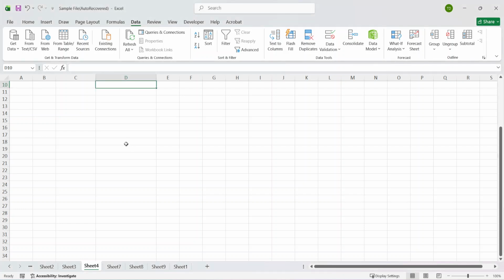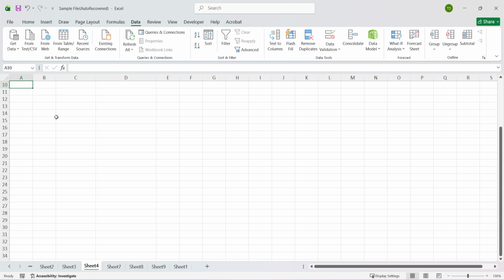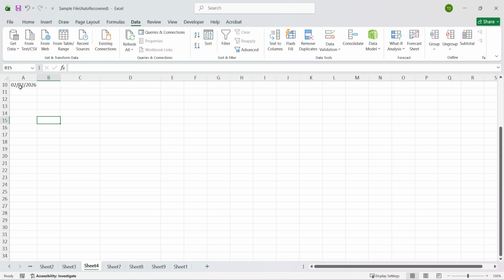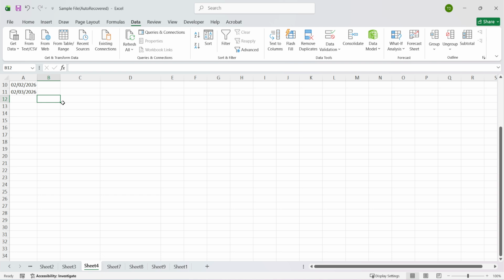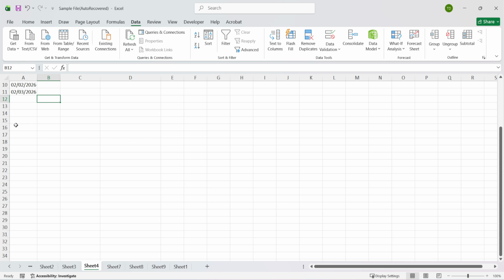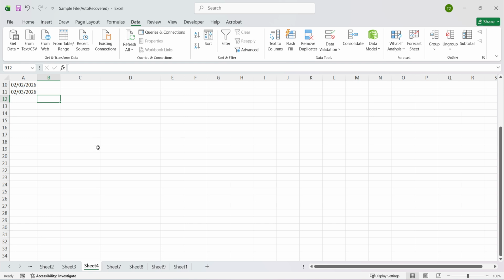How to Enter Dates in Excel (Step by Step)